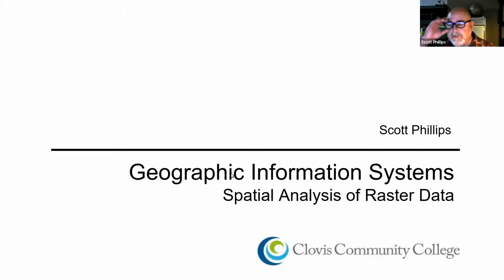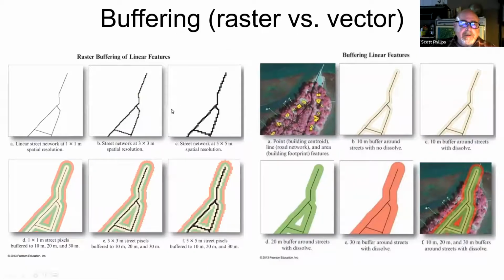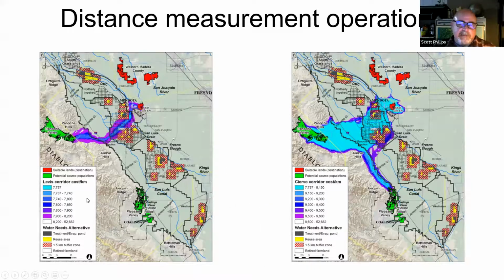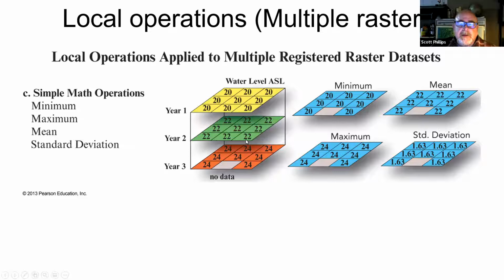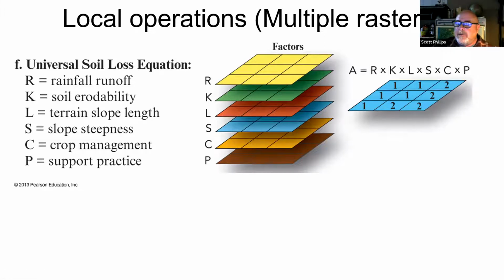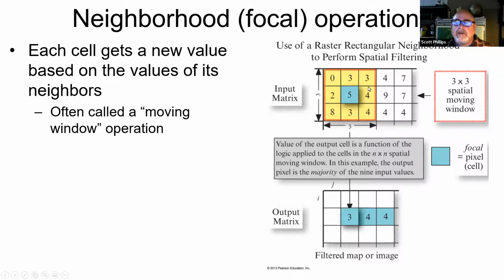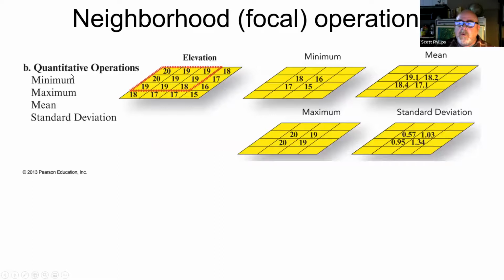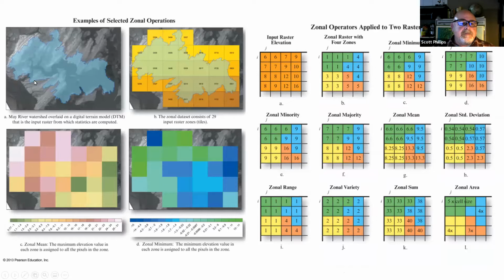geog 10 05 Analysis of Raster Data Part 1